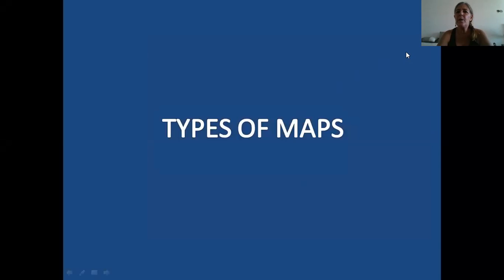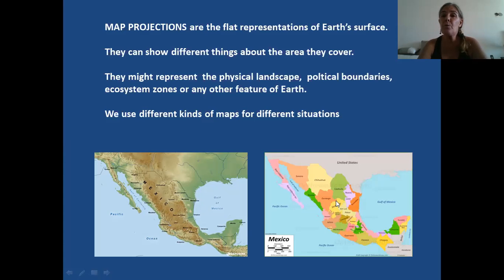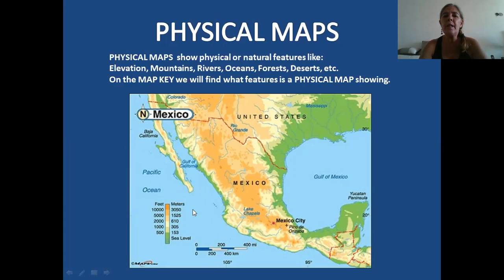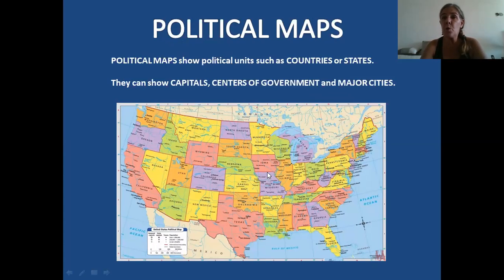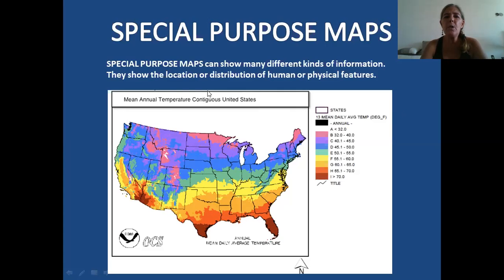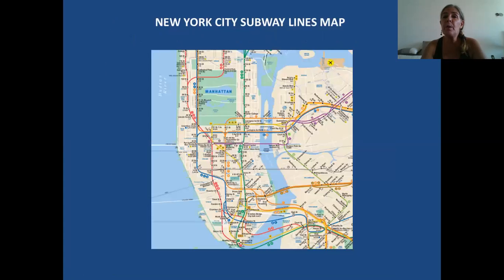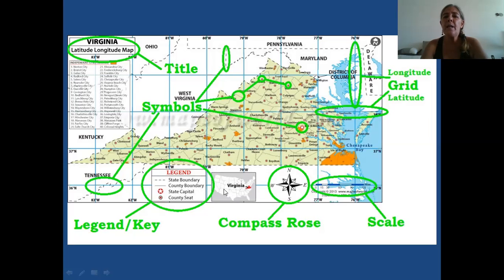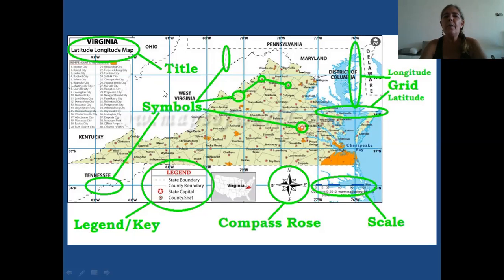1 5 TYPES OF MAPS